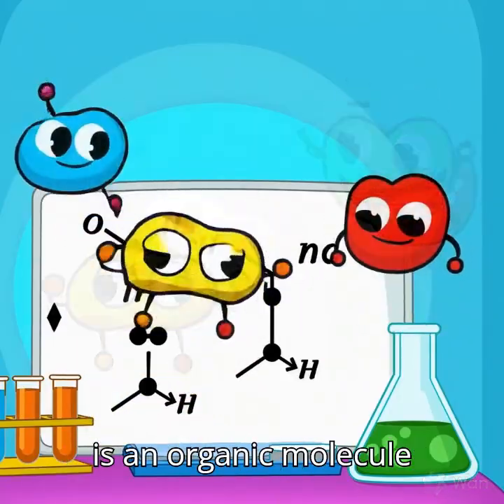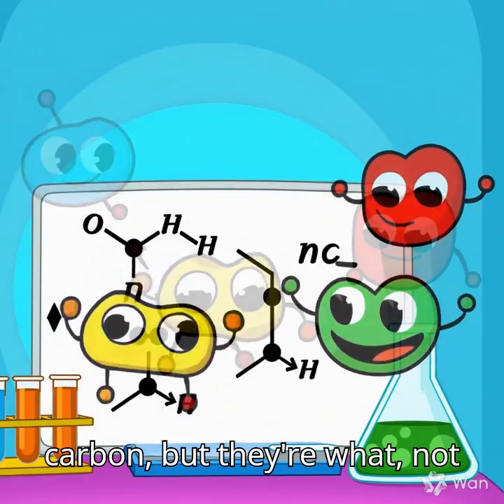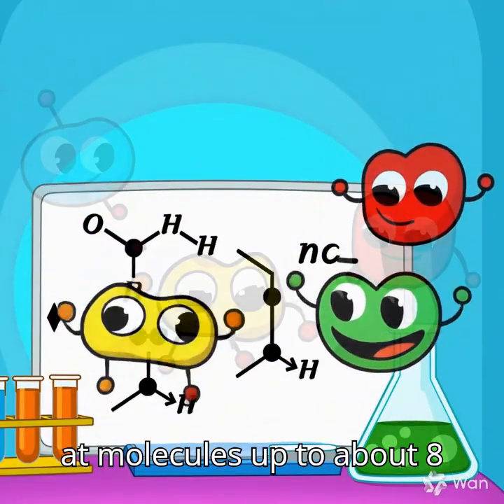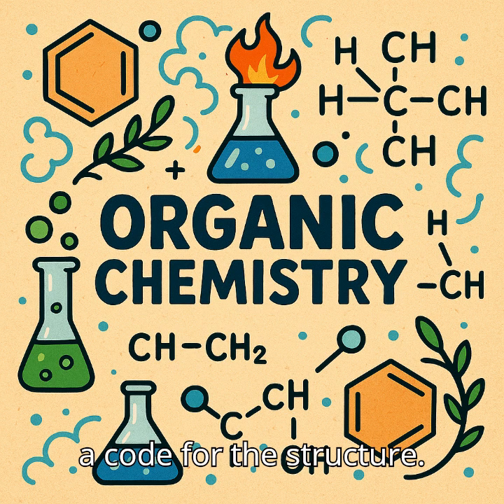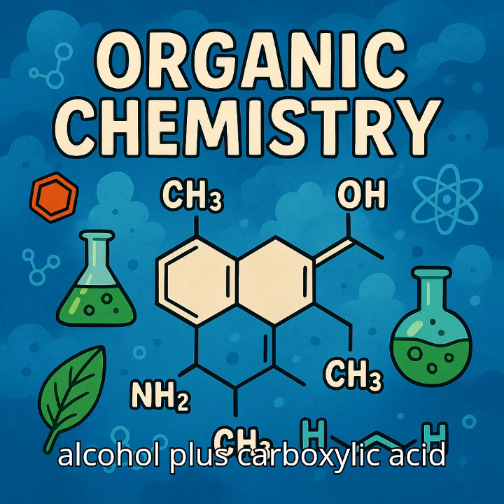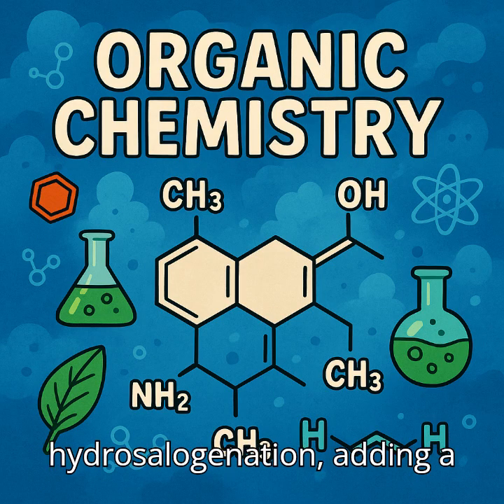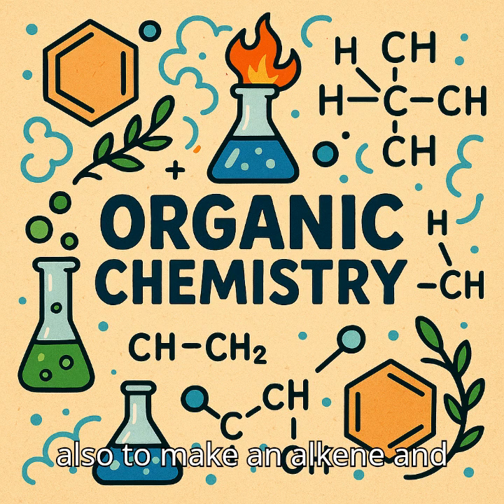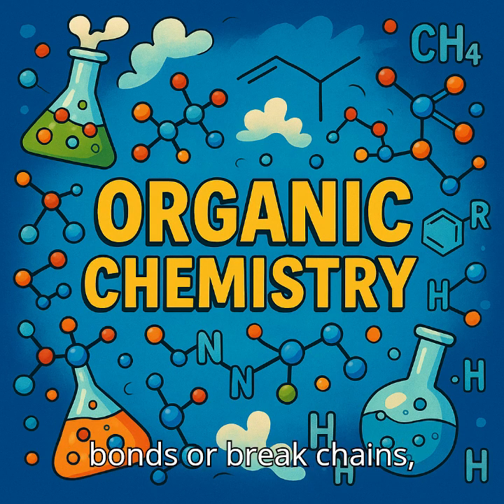ORGANIC CHEMISTRY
This deep dive will focus on organic chemistry for grade 12.
Please note content is generated by AI, some error and omissions may be there but I tried my best to minimize them. Enjoy